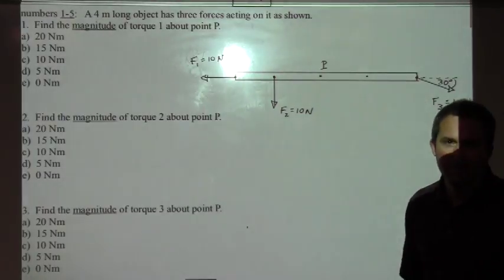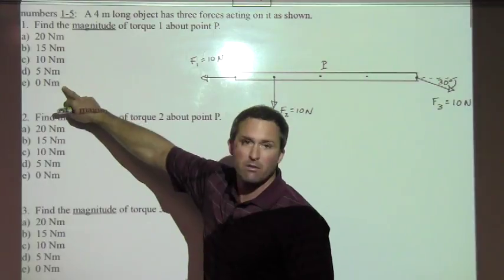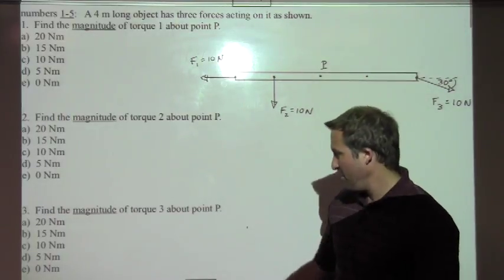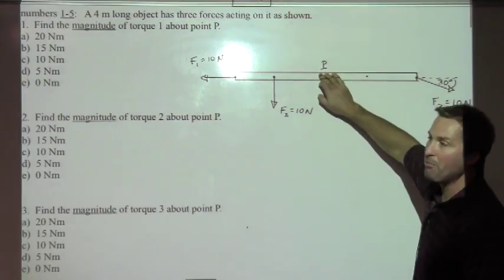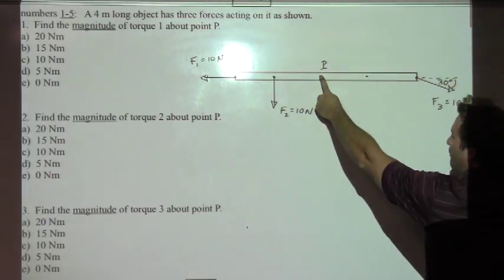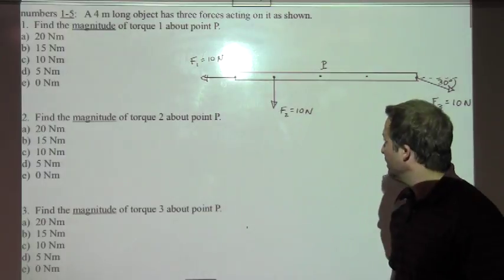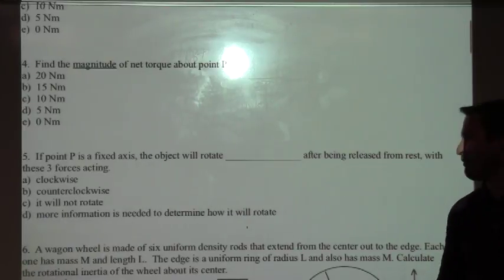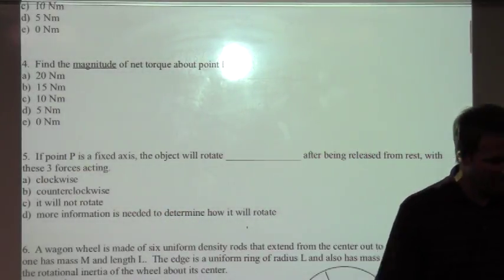midterm 3, numbers 4-5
physics 102, midterm 3, numbers 4-5